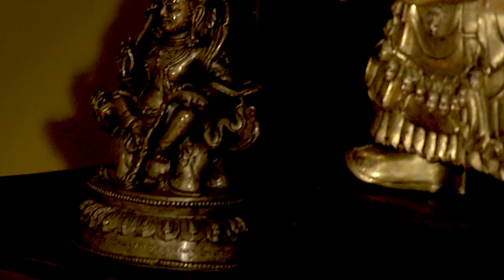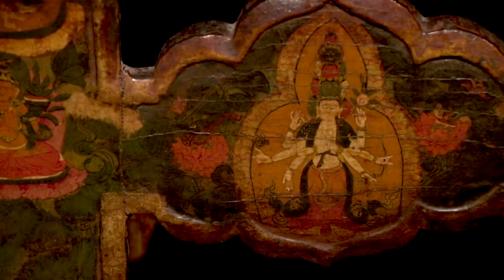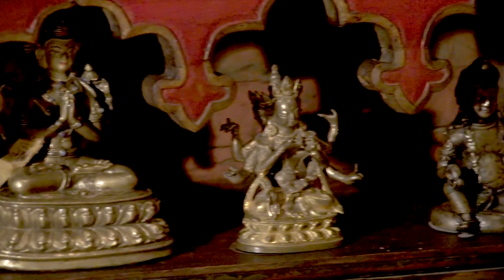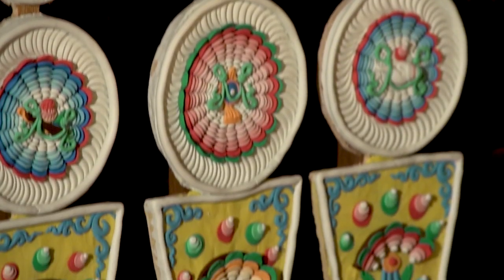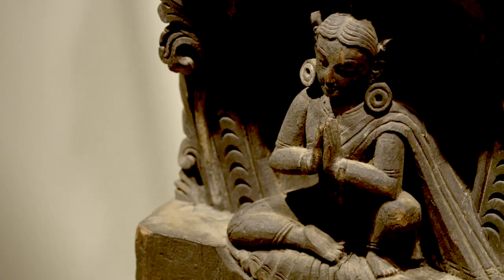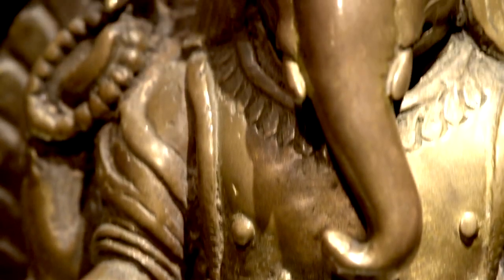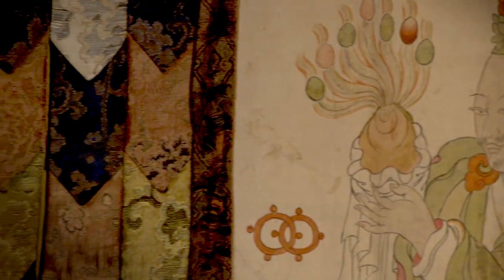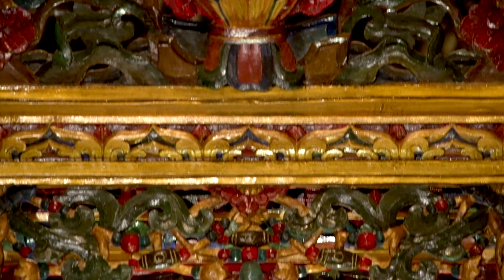New Tibetan Shrine Room At The Rubin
The Tibetan Buddhist Shrine Room at the Rubin Museum of Art in New York gets a makeover. A new shrine room comprising of nearly 130 objects will replace the previous shrine on loan from the Smithsonian Institution's Arthur M. Sackler Gallery.